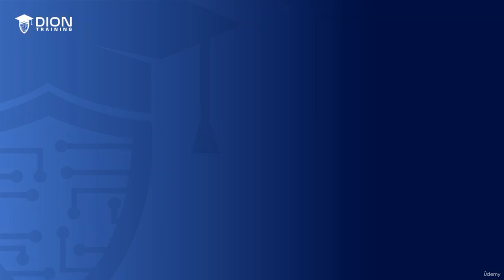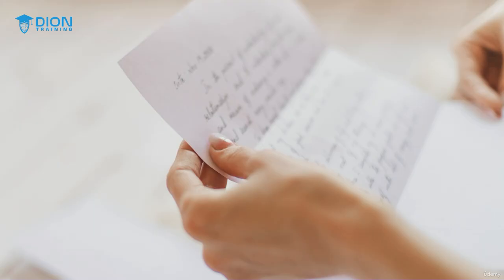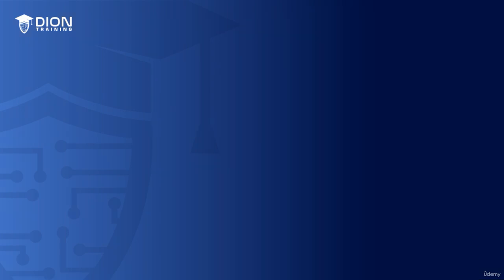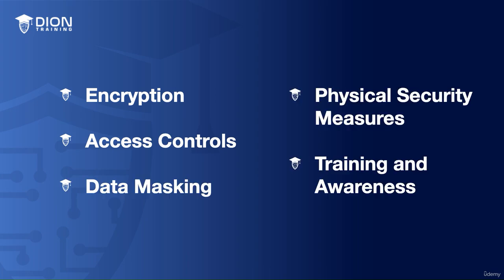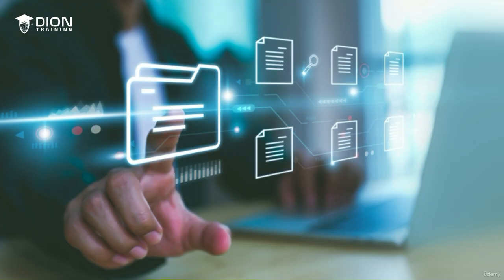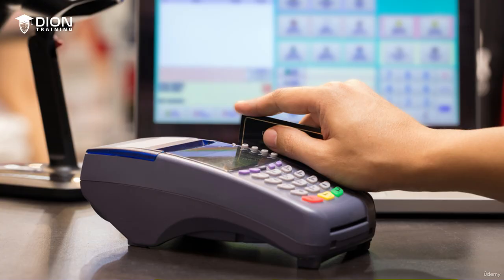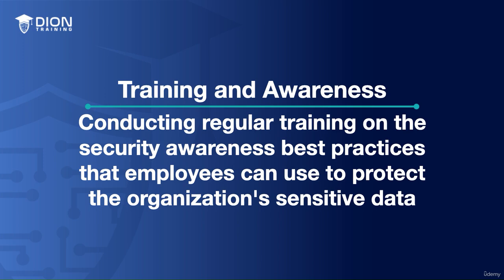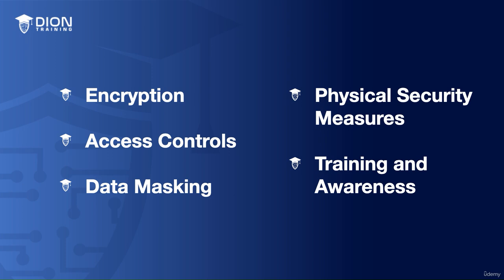003 Confidentiality OBJ 1 2